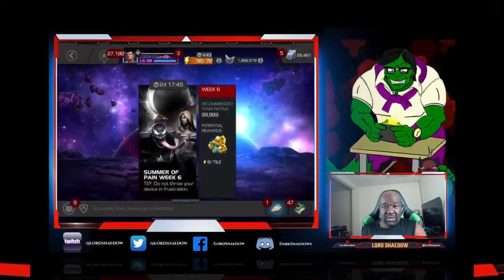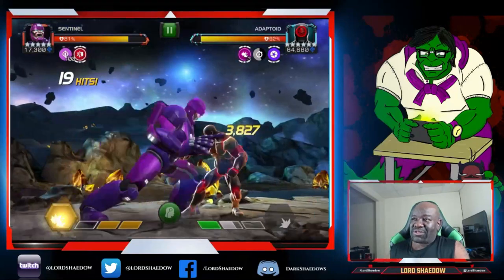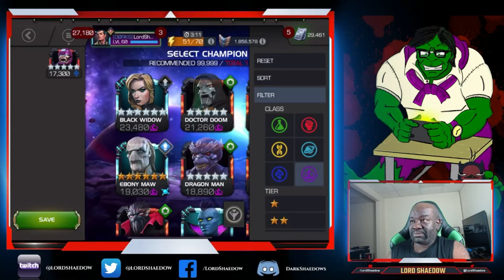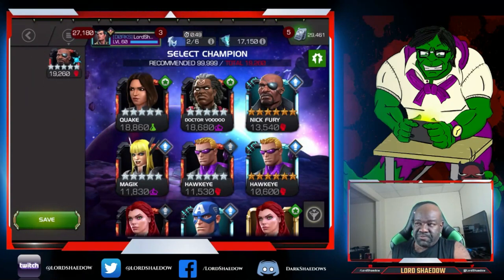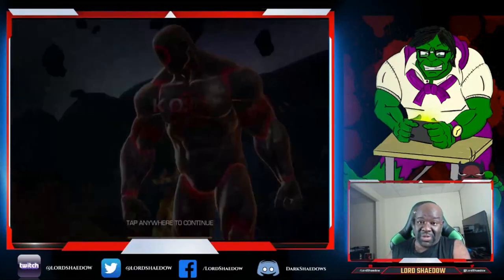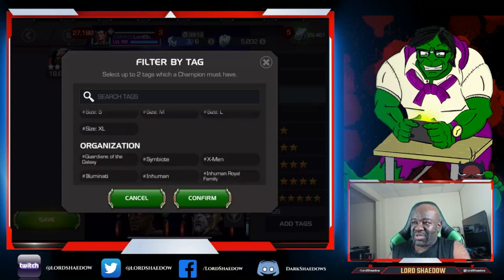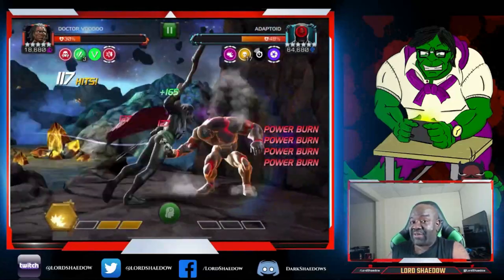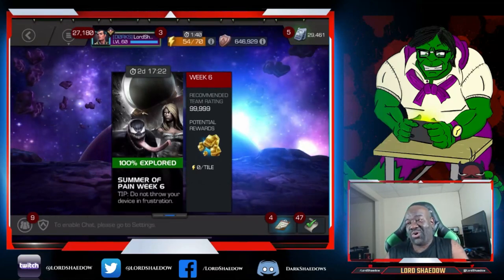Summer of Pain | Week #6 | Sentinal Vs Hydra Adaptoid | Marvel Contest of Champions